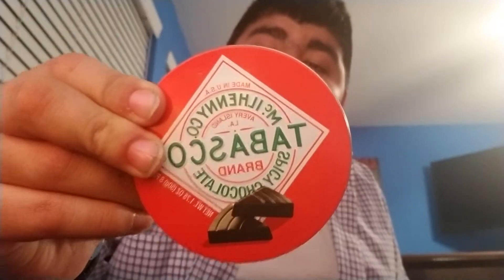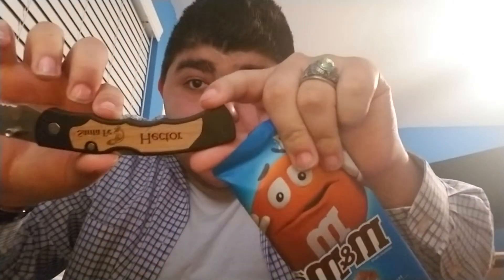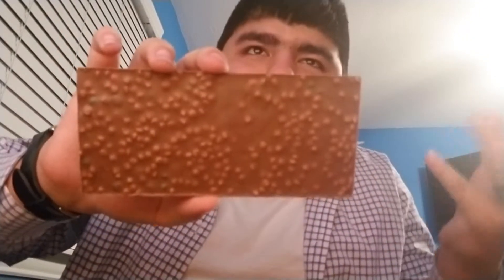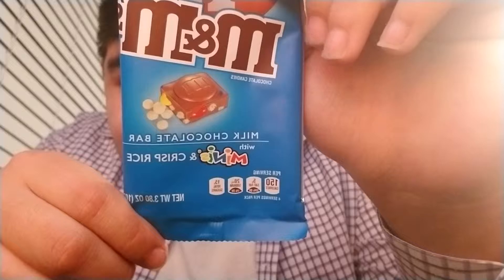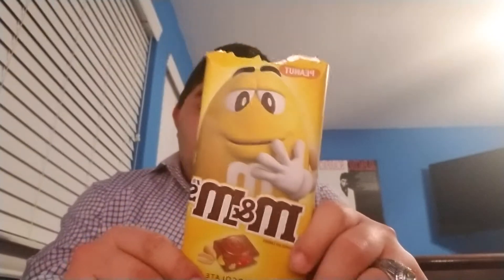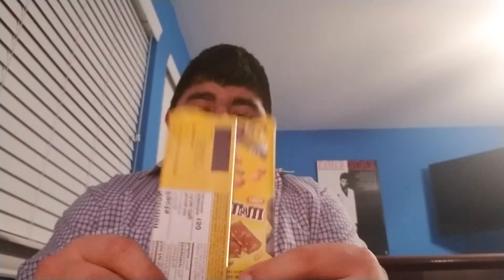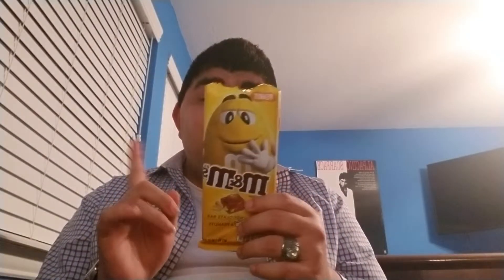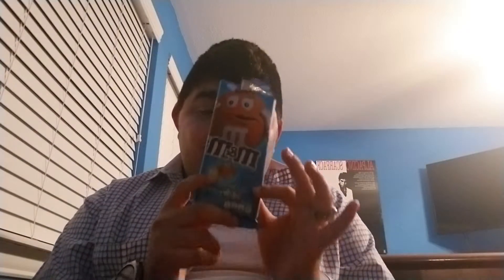A candy bar review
I tried the new M&M candy bar and it was something so i hope you liked my review